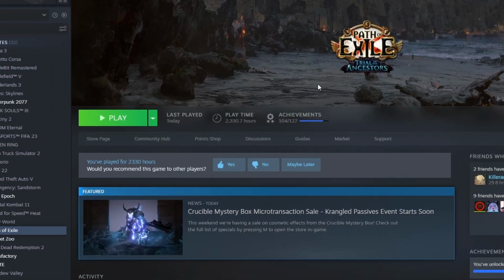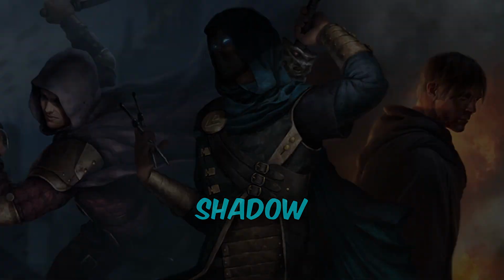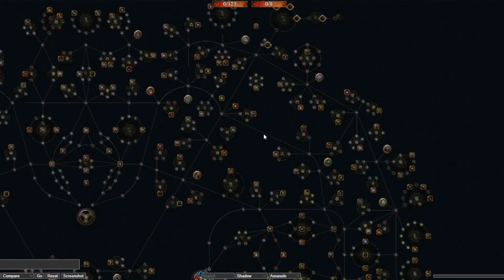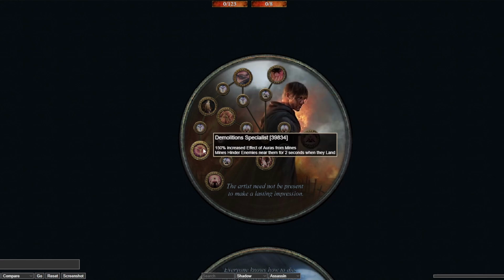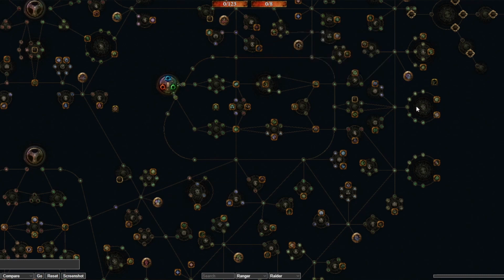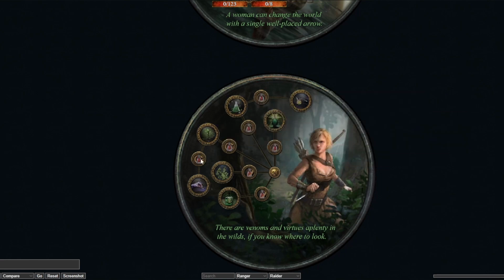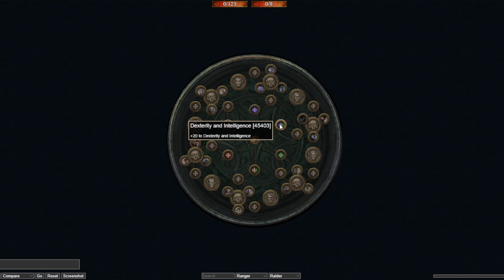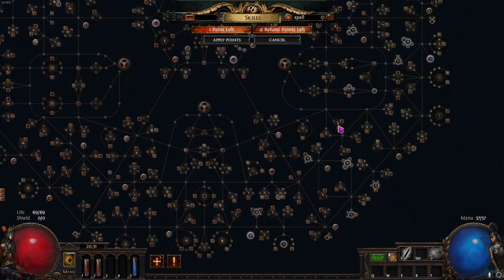PoE Skill Tree Guide For Beginners! | Affliction 3.23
This guide is made for NEW players.
The poe skill tree is vast and seemingy overcomplicated. Thanks this poe skill tree guide you will see that its not that hard to understand and it will be a breeze to choose a character you might enjoy playing. As an extra I explain the basics of ascendancies in the game as well. Blast Through the campaign with ease building your own character!

00:00 Introduction
00:26 Explaining The Basics
01:52 Shadow Example
05:21 Ranger Example
09:44 The Scion
10:48 Why Scaling is Important
11:47 Outro

If you are reading this, have a cook  t